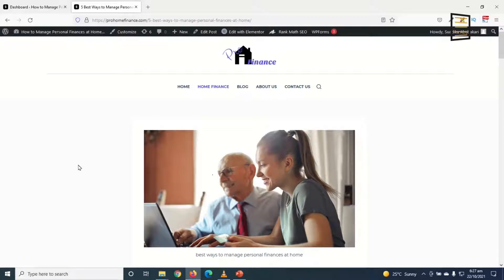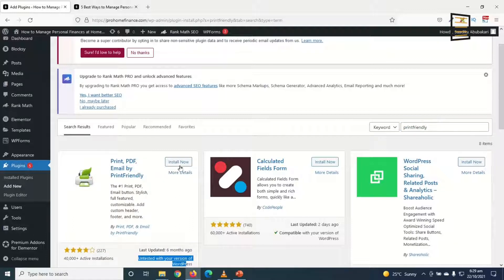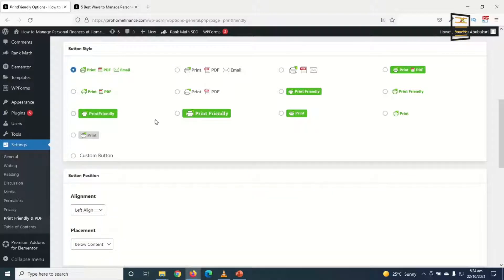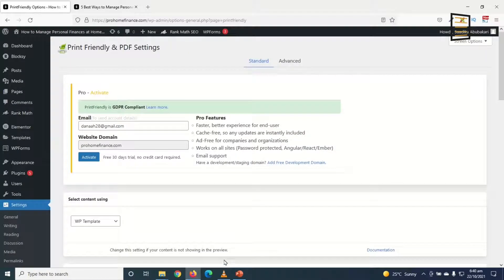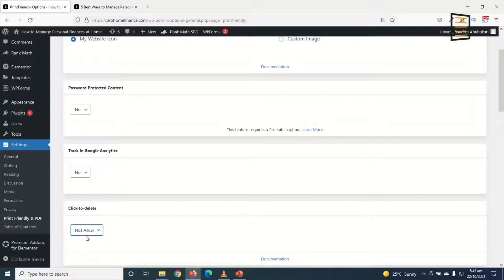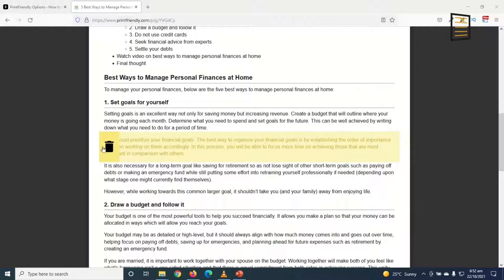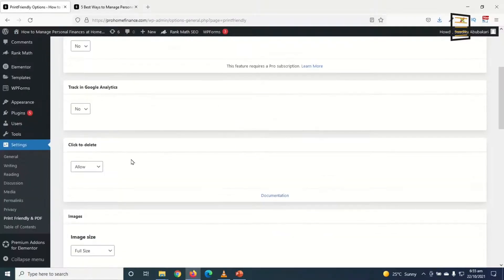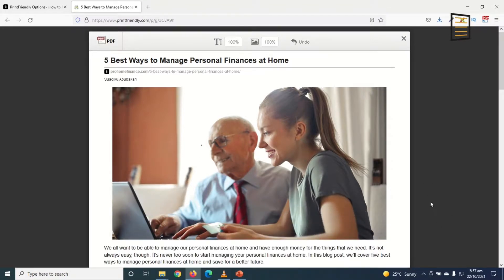How to Convert WordPress Blog Posts into PDFs, Printable and Emailable FREE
In this video, I'll show you how to convert wordpress blog posts into pdfs.